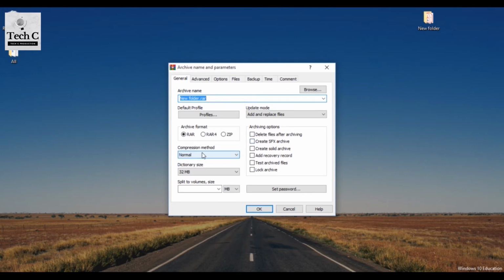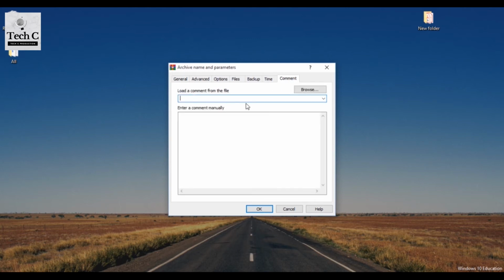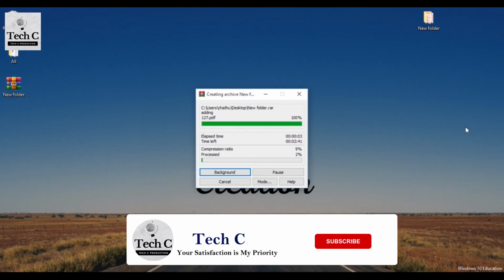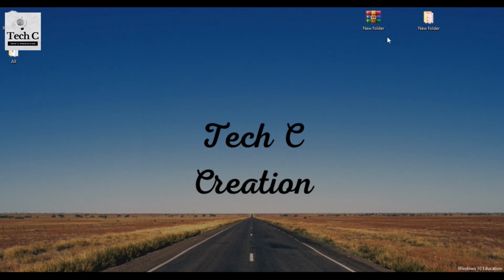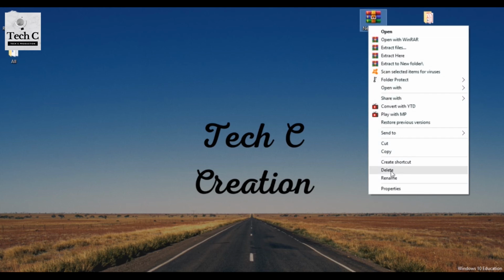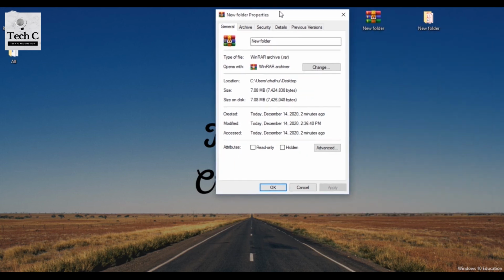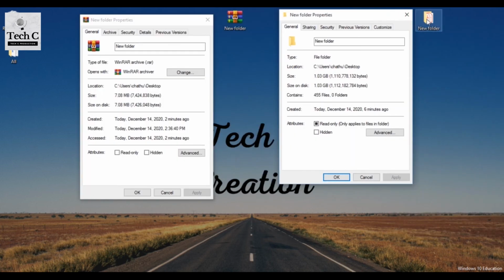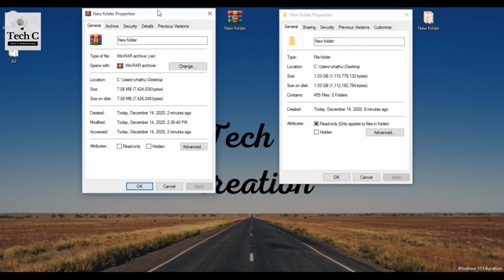How to Compress Any File without Losing Quality | AMAZING | Reduce File Size | Shrink File 2020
Hi guys !!!
Today I will show you, How to Compress Any File without Losing Quality | AMAZING | Reduce File Size | Anything | Shrink
There are a lot of ways, which we can compress large files, but there are very helpful methods using the prominent software's that are already installed on your PC. One such software is WinRAR.  This software is installed on mostly every computer.

In this tutorial, I'm going to show you how to compress large files into small file. After compression the file size will drastically reduce, from its actual hard disk consumption to about 60% to 70%.

Follow this tutorial and compress your files at your convenience.

How to Speed Up Windows 10 | Ways to Speed Up Laptop | Tips & Tricks | Best Performance | PC